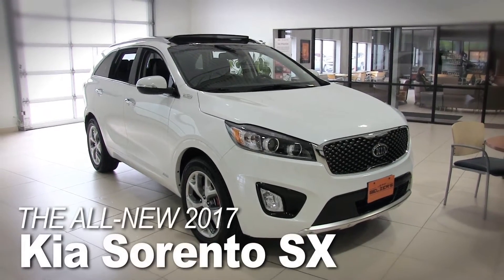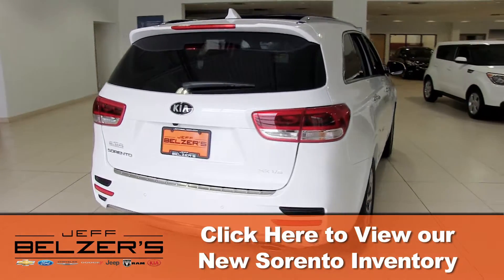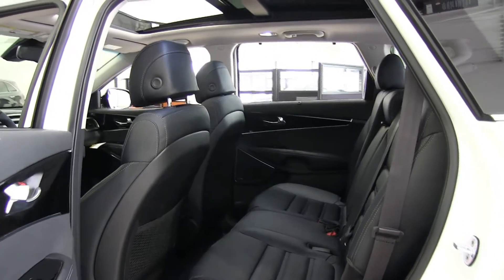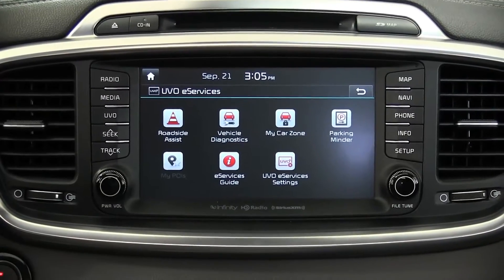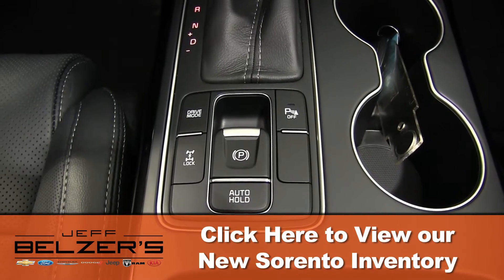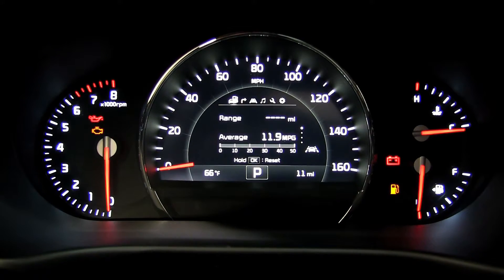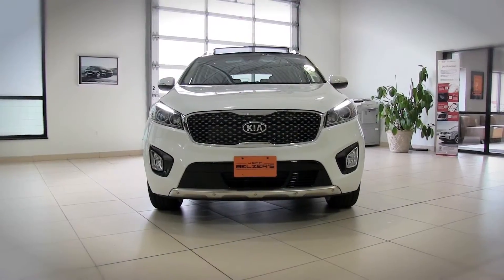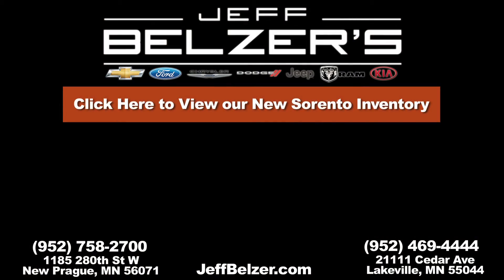New 2017 Kia Sorento - Lakeville, Bloomington, Mankato, Minneapolis, St Paul, MN Sorento Specs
Jeff Belzer's Kia
21111 Cedar Ave

This is the New 2017 Kia Sorento For Sale at Jeff Belzer's Kia in Lakeville.

2016 Sorento Trim Levels:
2017 Kia Sorento L
2017 Kia Sorento LX
2017 Kia Sorento EX
2017 Kia Sorento SX
2017 Kia Sorento SXL

New 2017 Kia Sorento For Sale in Bloomington
New 2017 Kia Sorento For Sale in Lakeville

Serving:
Burnsville, MN
Brooklyn Center, MN
Brooklyn Park, MN
Bloomington, MN
Elk River, MN
Rochester, MN
St Cloud, MN
Lakeville, MN
Farmington, MN
Mankato, MN
Minneapolis, MN
St Paul, MN
Duluth, MN
Hastings, MN
Apple Valley, MN
Prior Lake, MN
Shakopee, MN
New Prague, MN
Elko, MN
Eden Prairie, MN
Edina, MN
Stillwater, MN
Cannon Falls, MN
Faribault, MN
Owatonna, MN
Zumbrota, MN
Minnesota